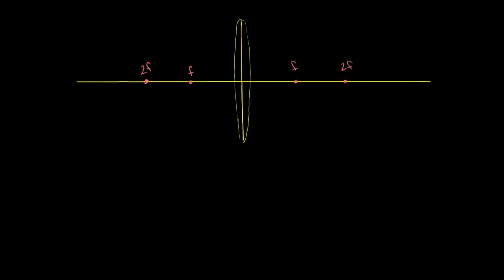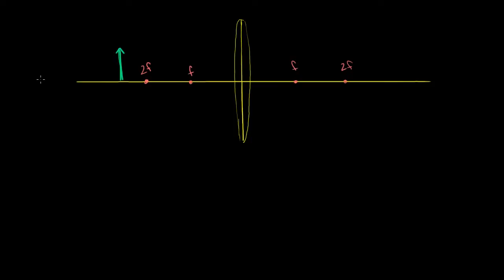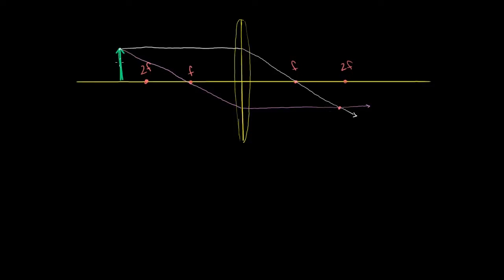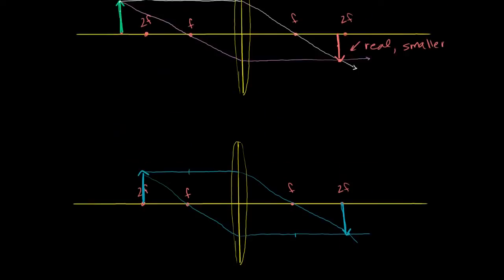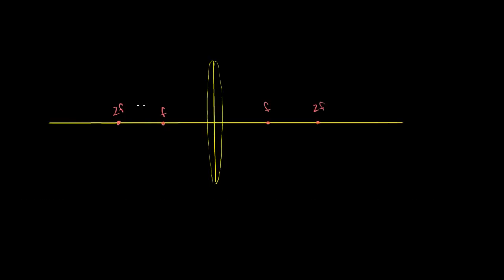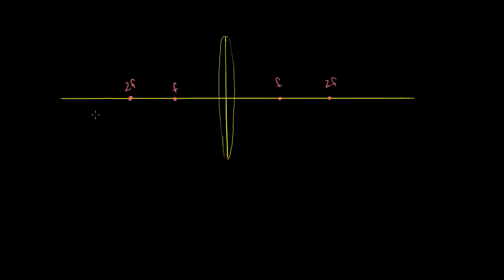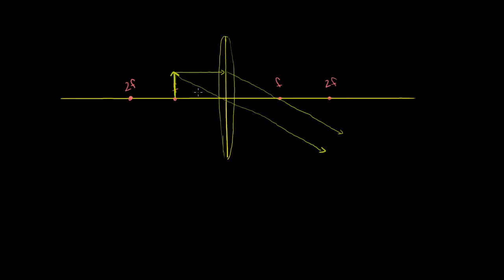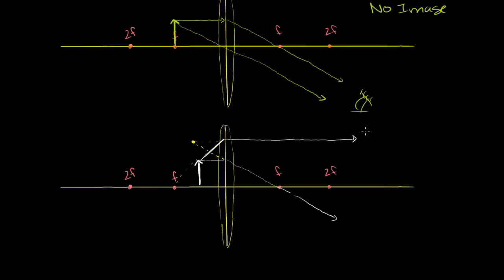Convex lens examples | Geometric optics | Physics | Khan Academy